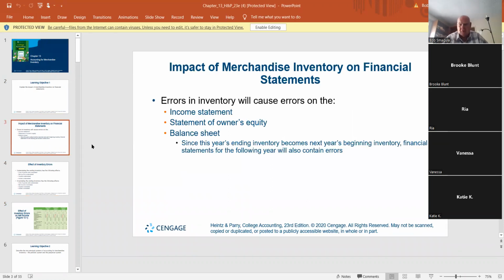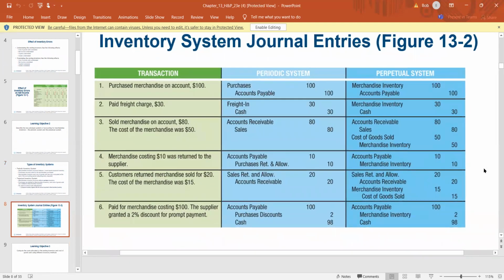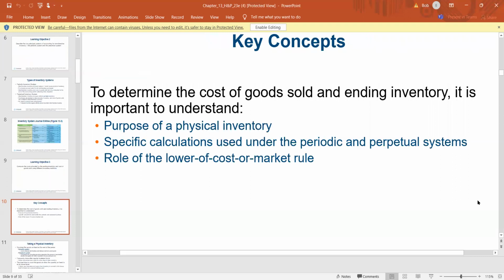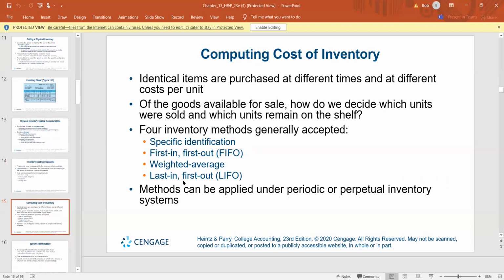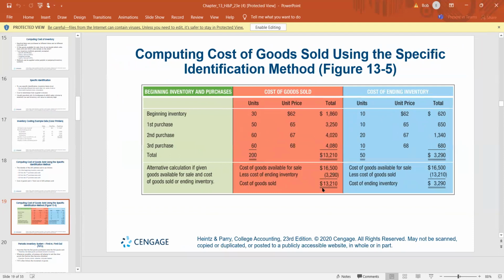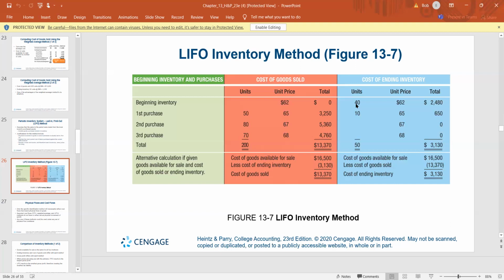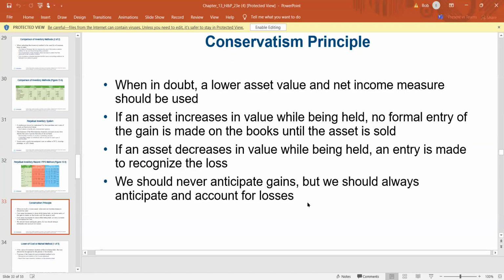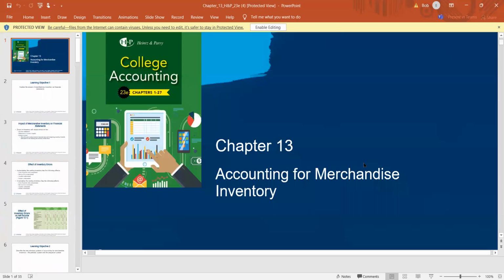ACC110 Chapter 13